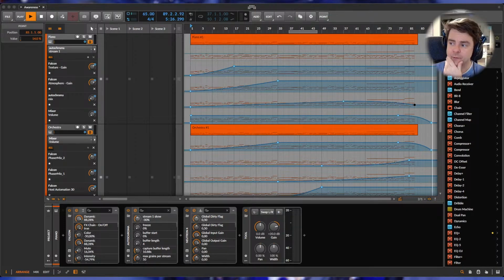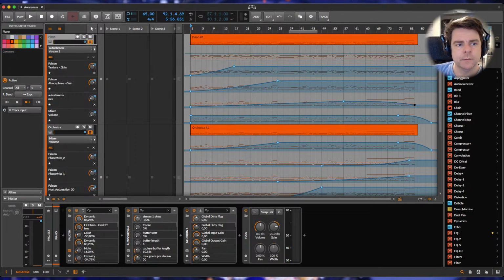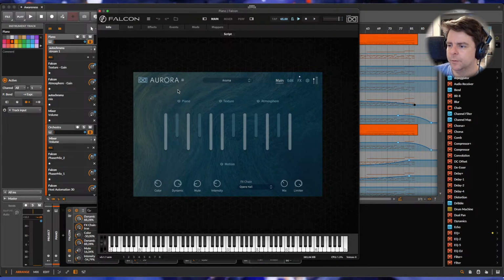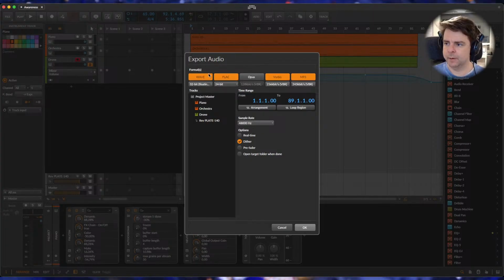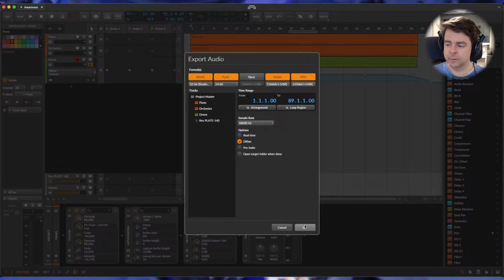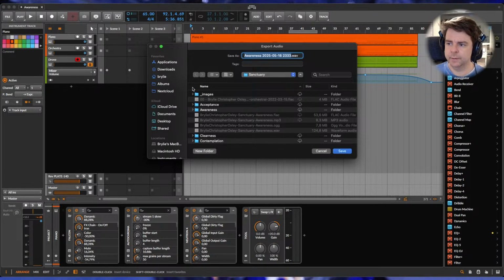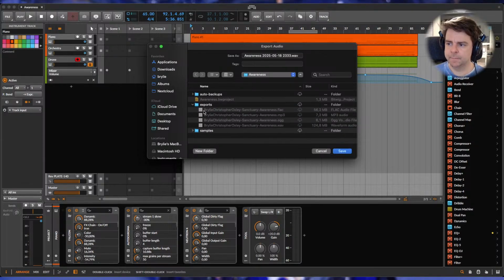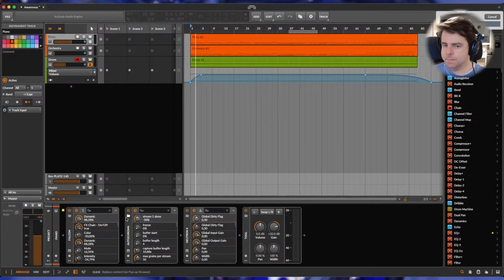Morning piano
Piano music in the morning